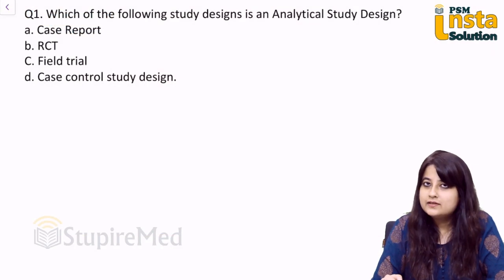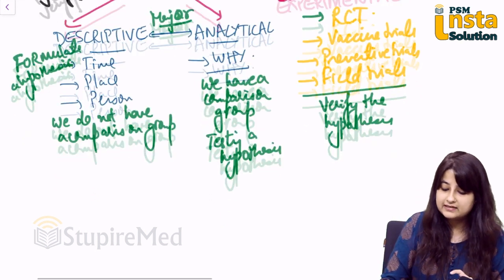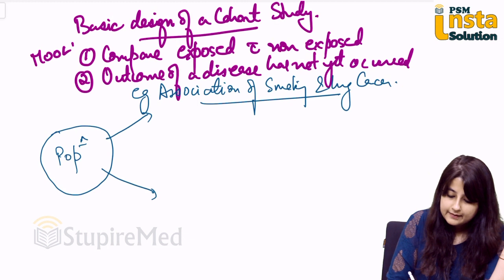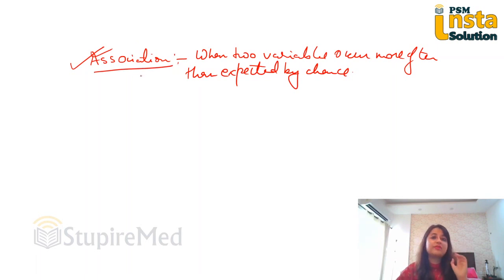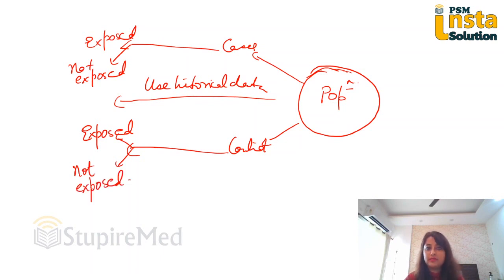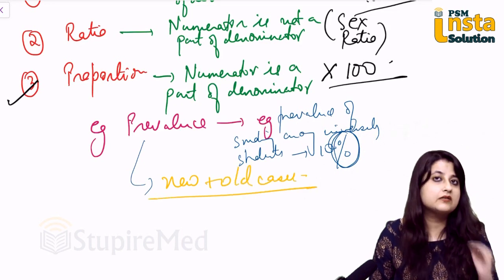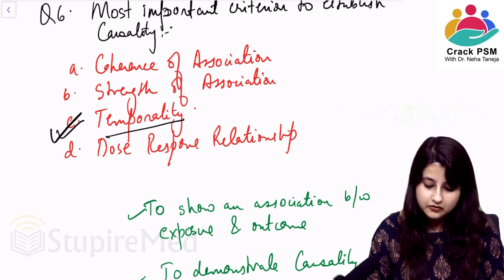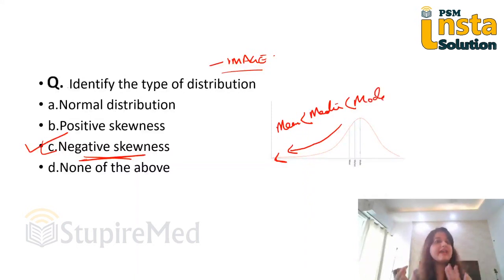High yield MCQs of PSM by Dr. Neha Taneja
Watch these high yield MCQs of the subject PSM by Dr. Neha Taneja, where he clear the concepts behind the MCQs and revise the topics swiftly.

Download StupireMed app for more videos like this